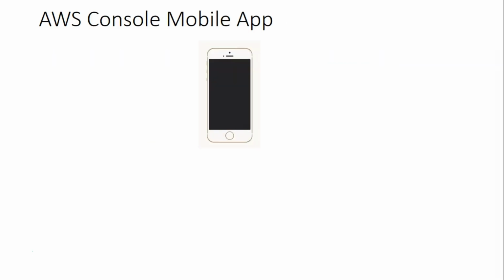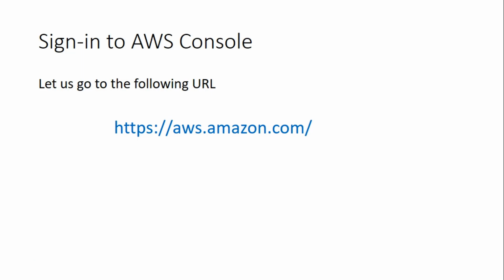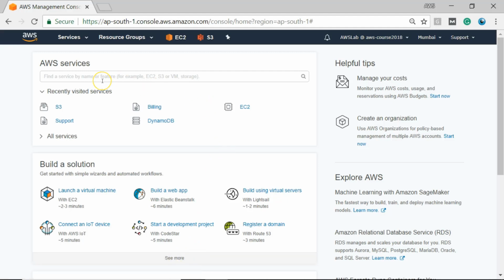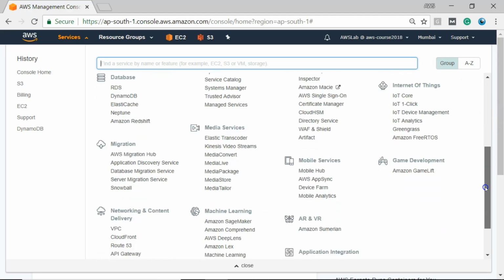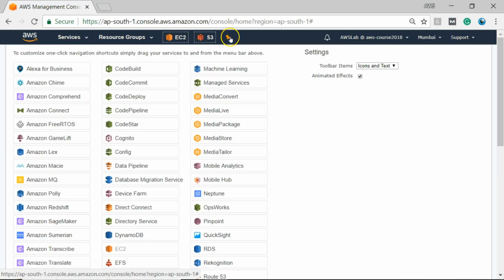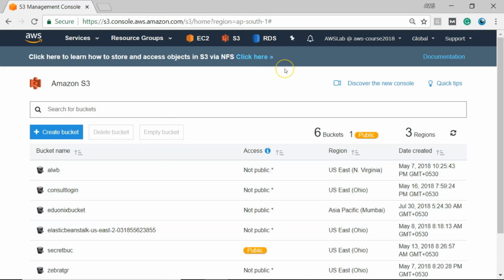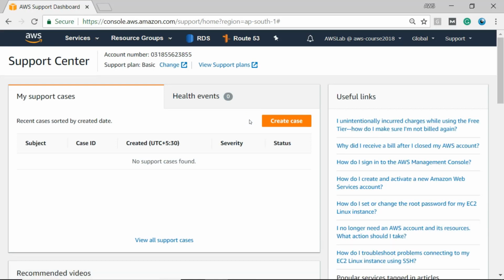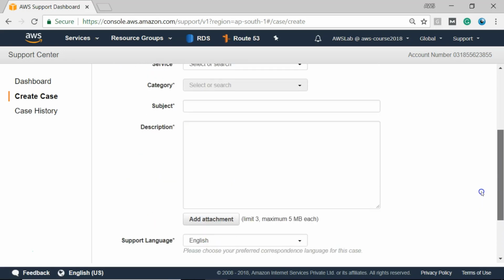Introduction to AWS Management Console | Eduonix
This video will help you understand how to access the console via a simple and intuitive web-based user interface. It will also brief you about the AWS Console Mobile App to quickly view resources on the go. We hope it helps!!

The next part of this video will explain you about AWS documentation.